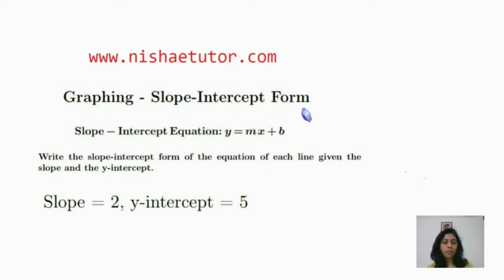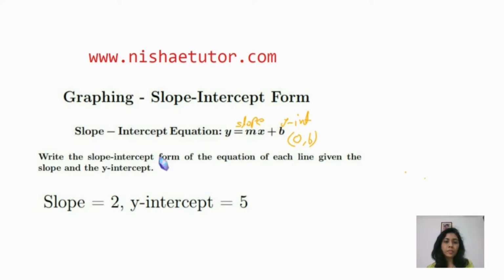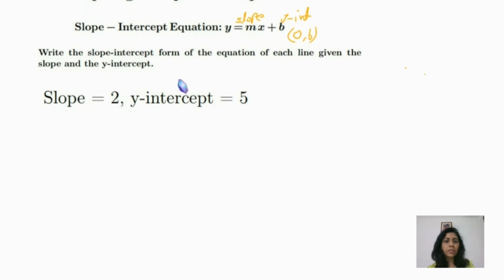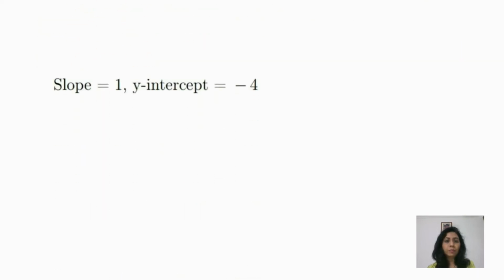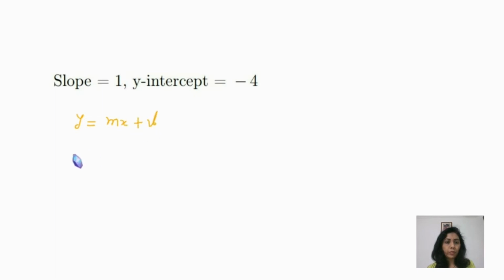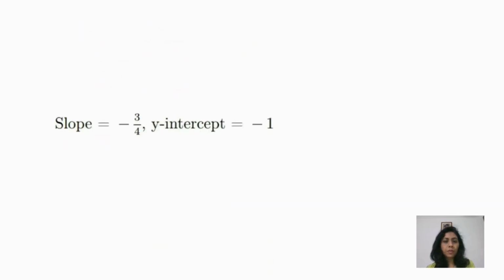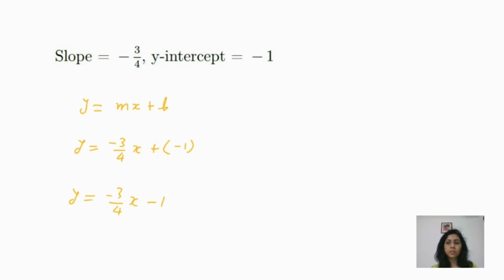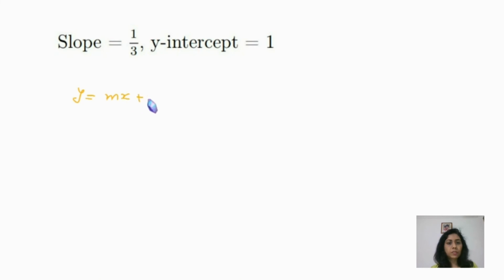Graphing(Slope-Intercept Form) Part 11.8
Slope-Intercept Form
y=mx+b
Slope Intercept Equation
Line Equation
Slope y-int
Slope y-intercept
Equation